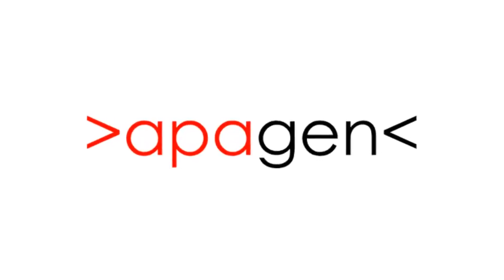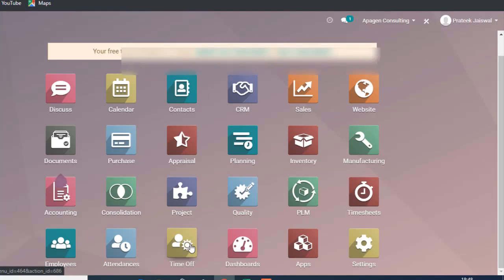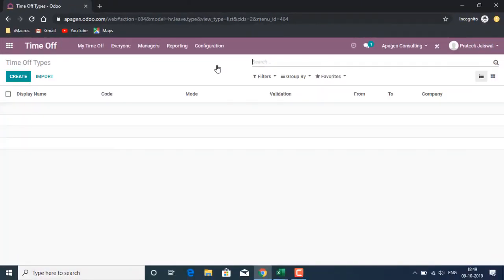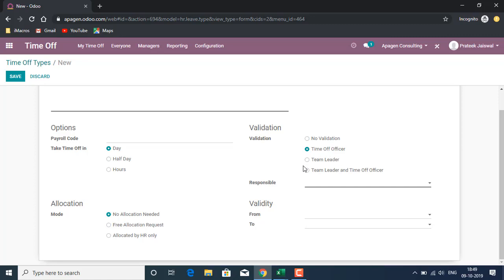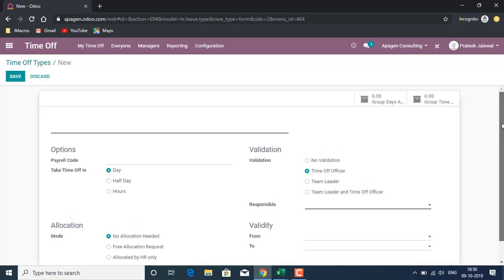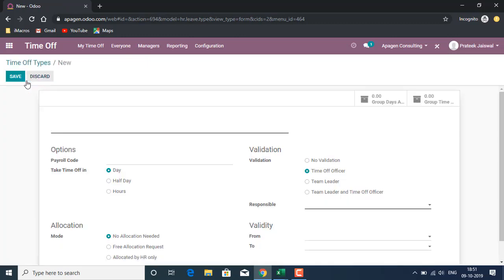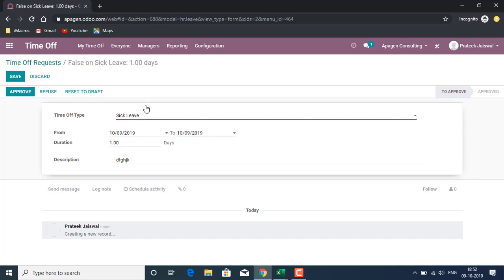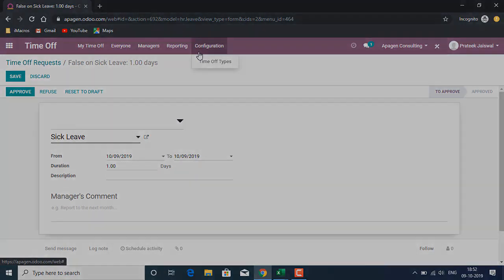Odoo Leave Management System | Apagen Solutions Pvt. Ltd. (Odoo Service Provider)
In this video we are going to look at newly launched Odoo Enterprise version. and we are going to see the first impression of odoo 13.
Here Apagen is going to give a short review of odoo leave management system in enterprise version which is called as Time-Off.